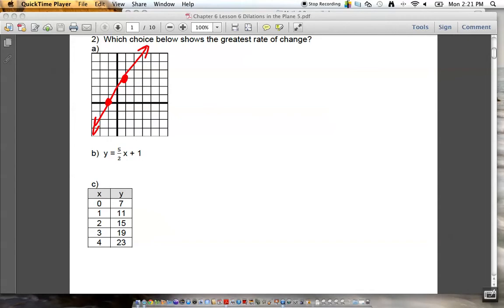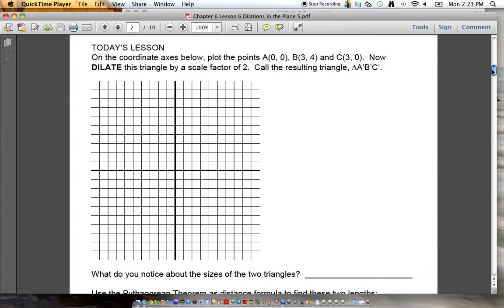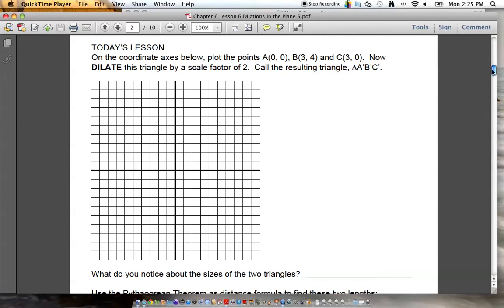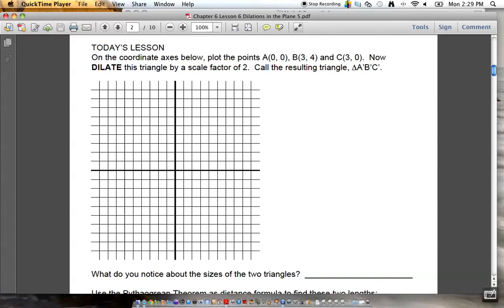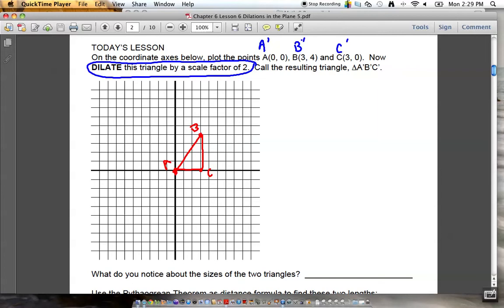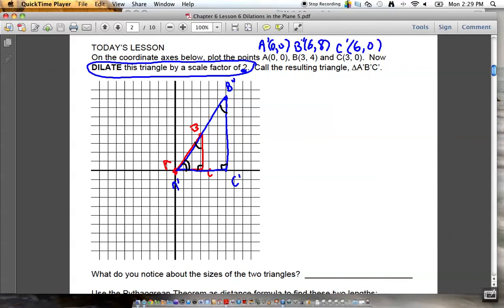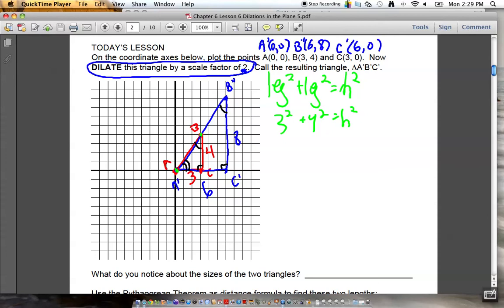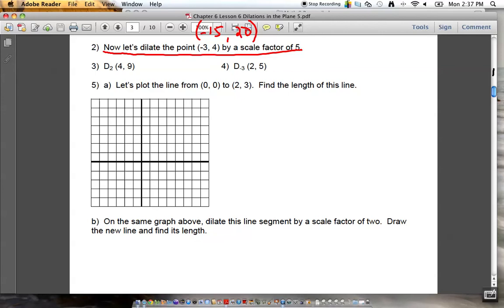Math 8: Chapter 6 Lesson 6: Dilations